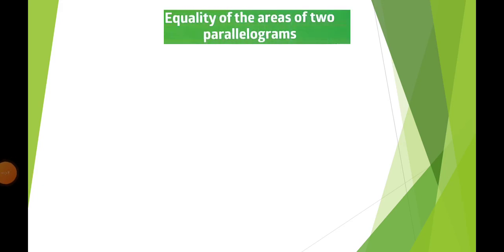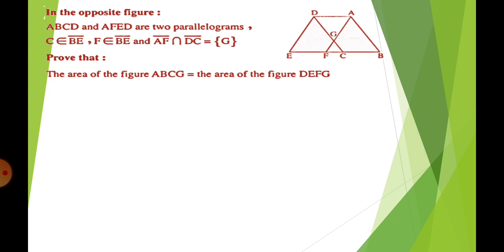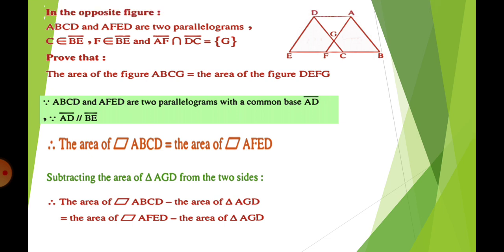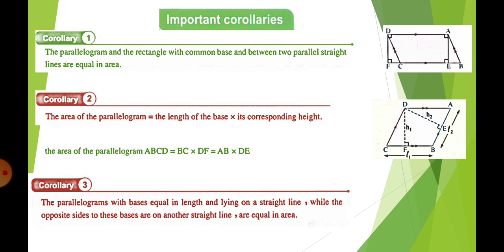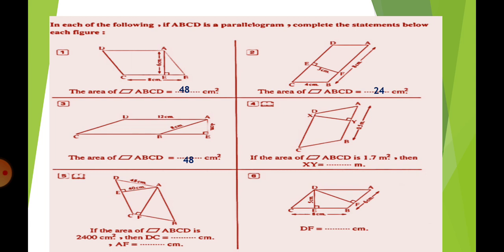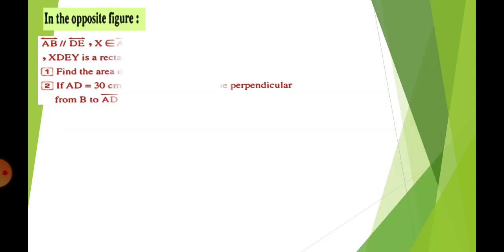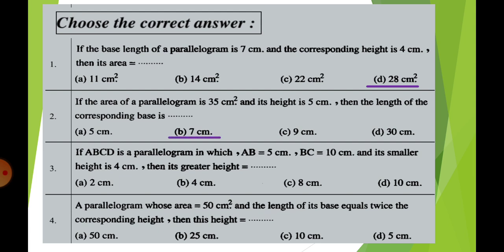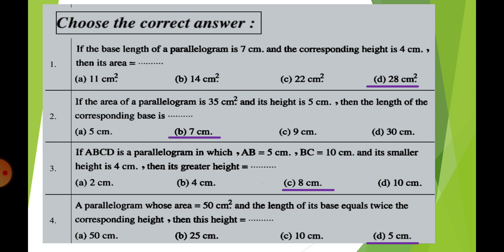unit 4 lesson 1 ( equality of areas of two parallelograms )